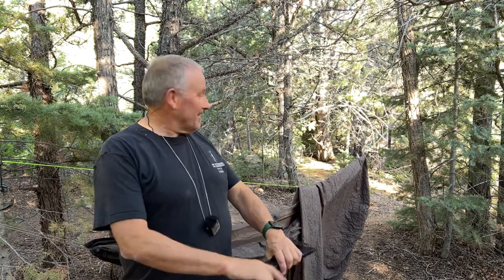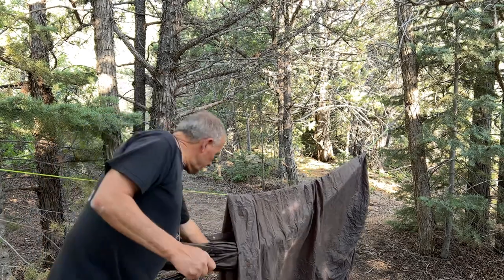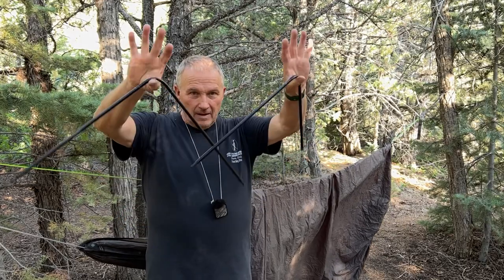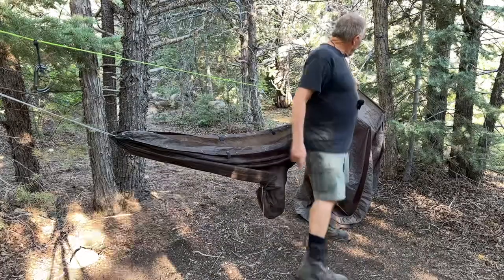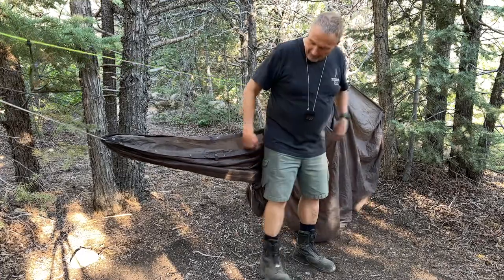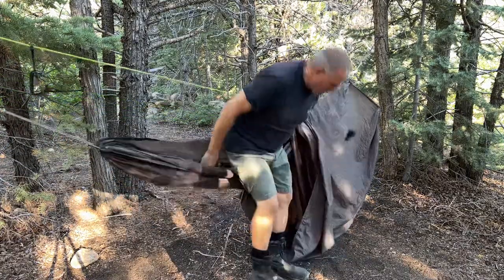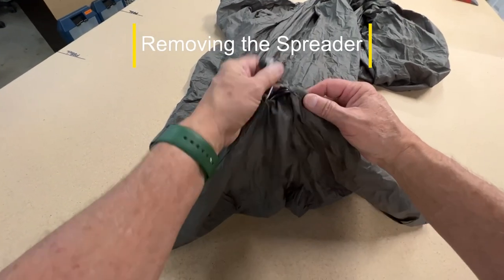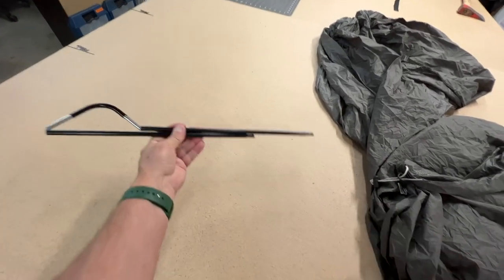Add Spreaders to the Storm Shield for Wider Interior - Hammock Cover 360 degree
The Storm Shield is a simple tube style cover for our ponchos in hammock mode. Typically the Storm Shield rides on a ridge line over the hammock. Spreaders are an inverted “V” that helps to hold the top more open and can allow more air circulation. These can be added to existing models or selected as an option on new ones (check availability on website).